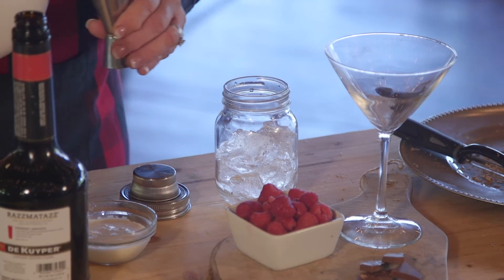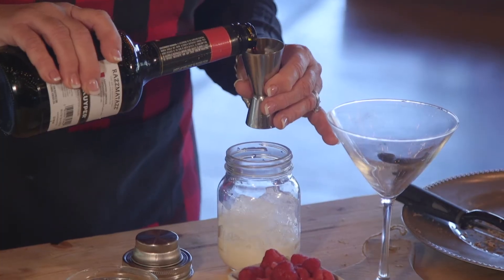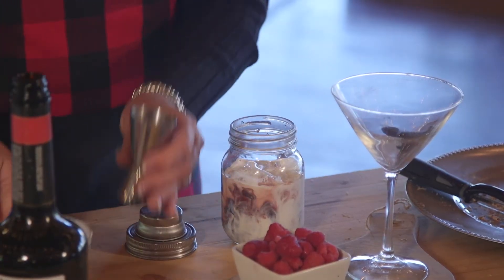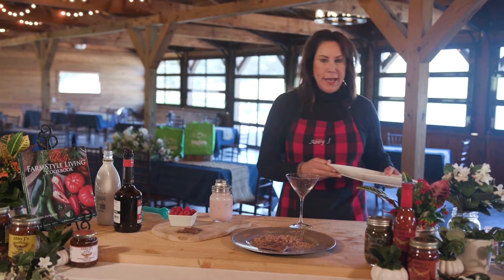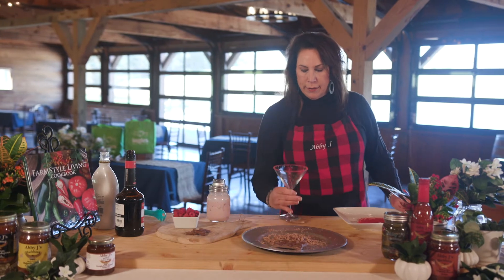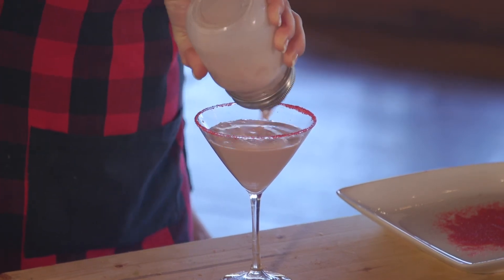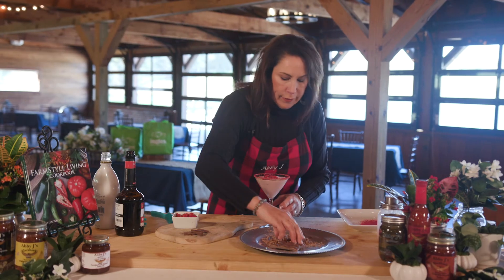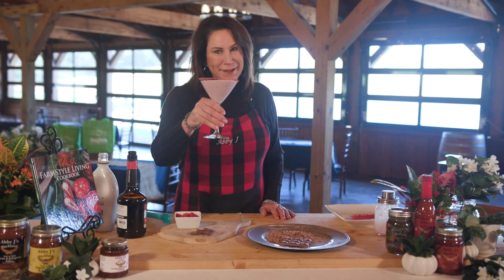Ingles Table Winter Edition 2020-21 - Abby J | Chocolate Raspberry Martini